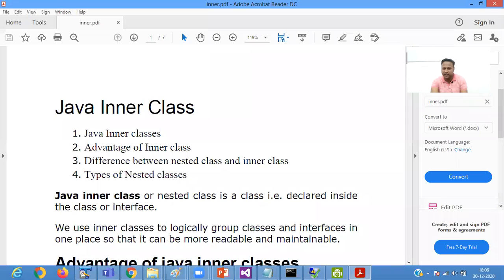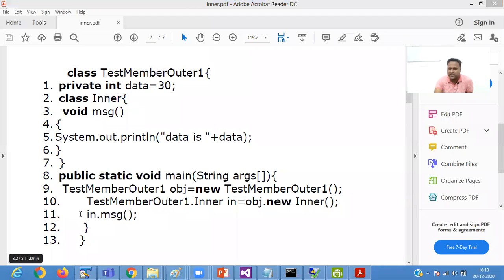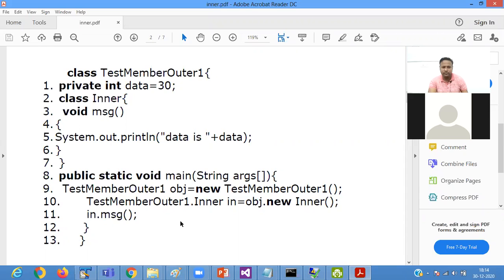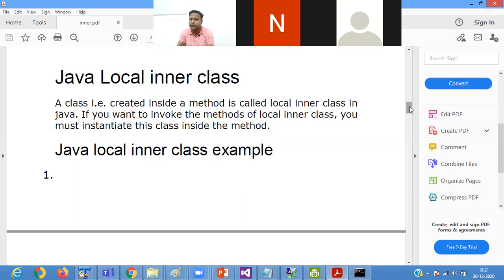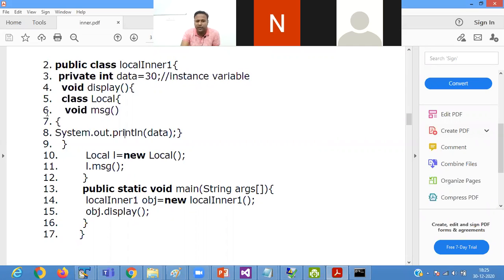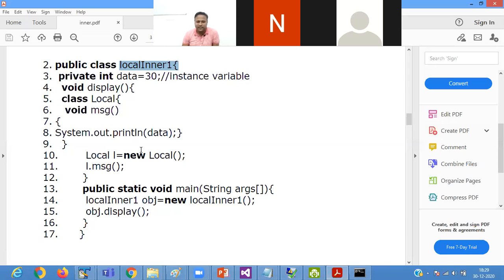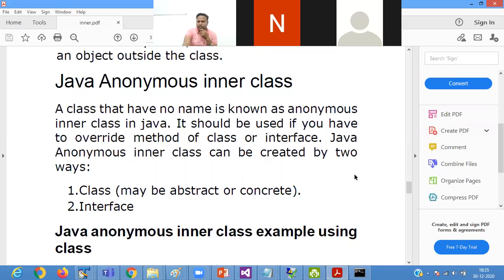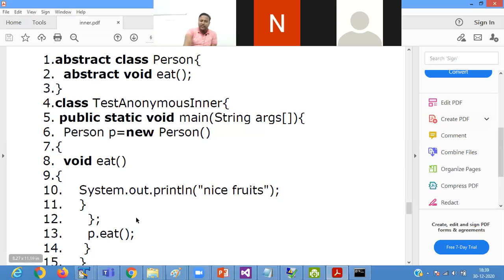Java Inner Class